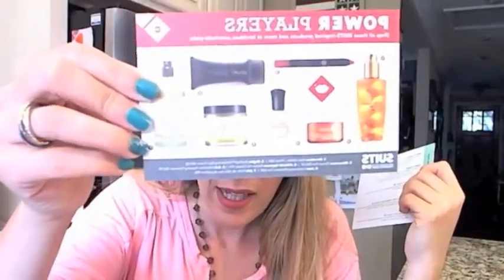BirchBox July 2013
I usually am really happy with my BirchBox deliveries. But this month - I got the short end of the stick. Did a search online and saw so many amazing products that were included in other boxes. Boo.

Guess that's the risk you have to take with these beauty subscriptions. :(